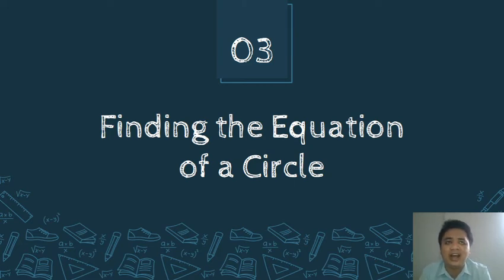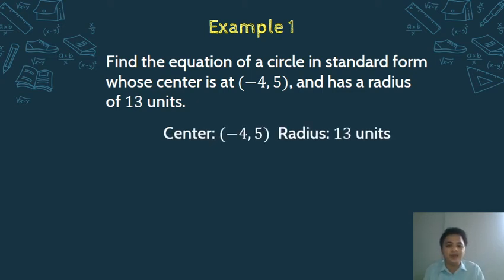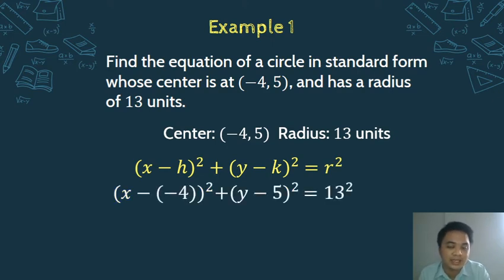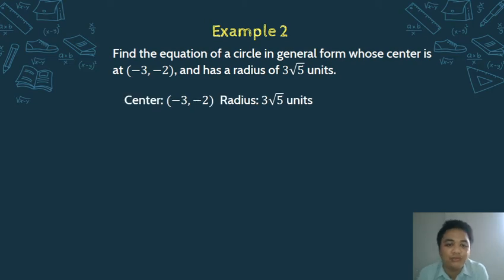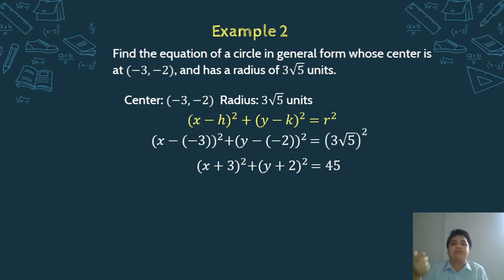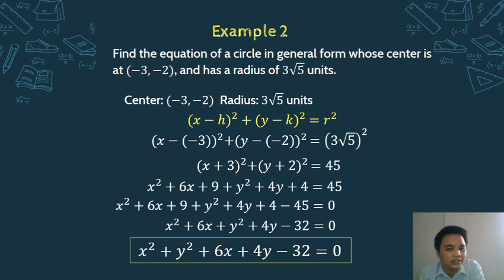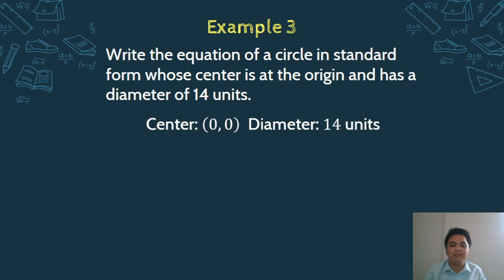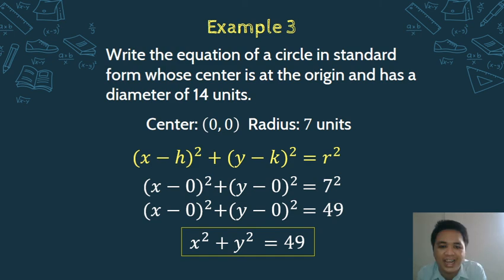Equations of Circle: Worded Problems involving Equations of Circles